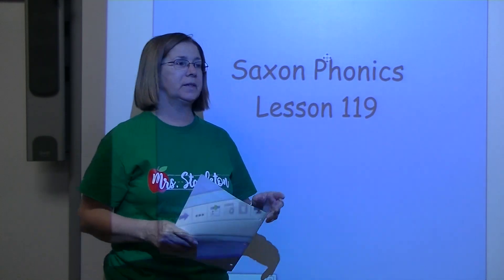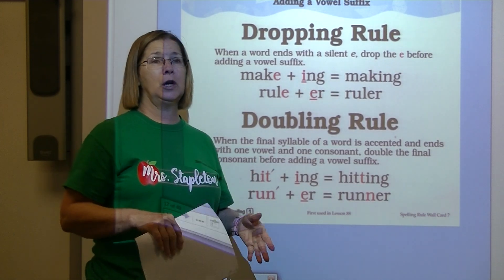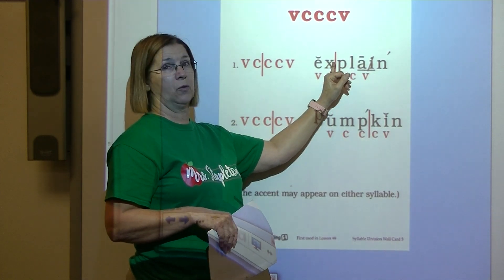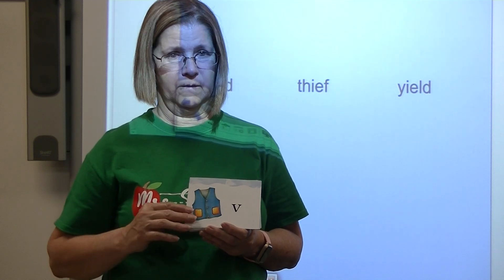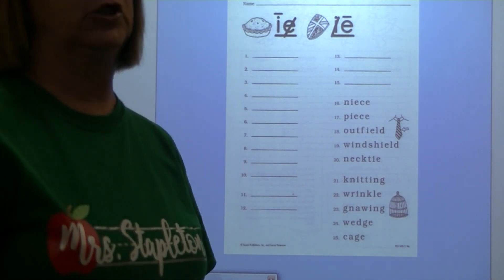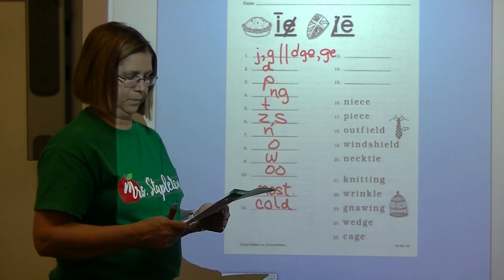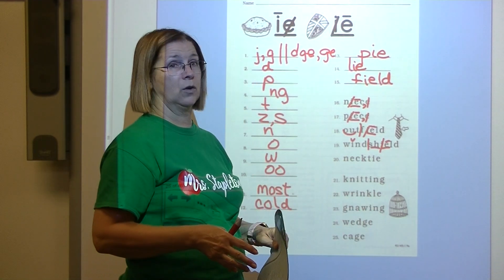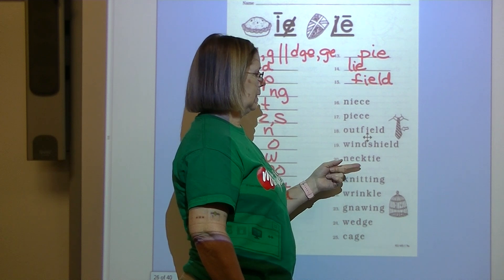Saxon Phonics Lesson 119, Part 1